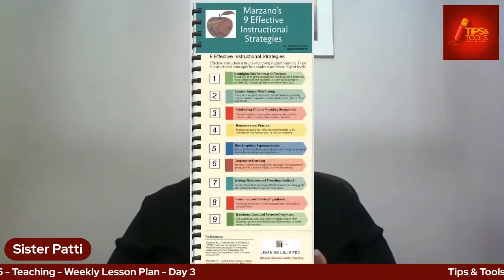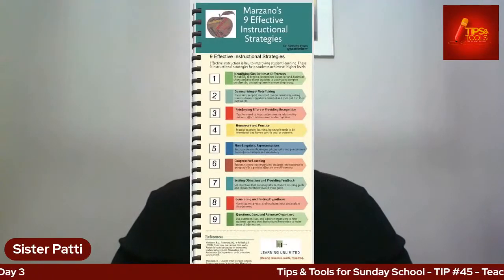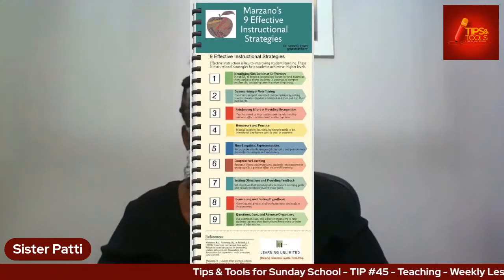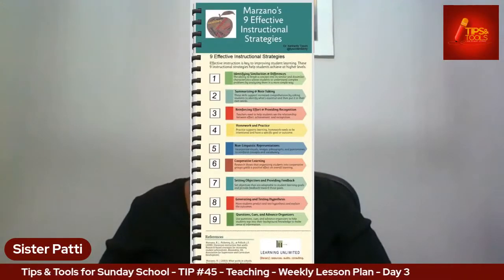Teacher Weekly Plan - Day 3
Have you ever struggled with where to begin when you have to teach? This series will provide you with 5 steps you need to complete as you prepare to teach.

💡 Special Workshop
3 Ways to Repurpose Your Sunday School Content
Monday, February 23, 2026 | 7:00–8:00 p.m. (EST)